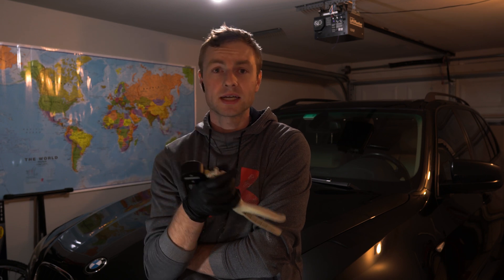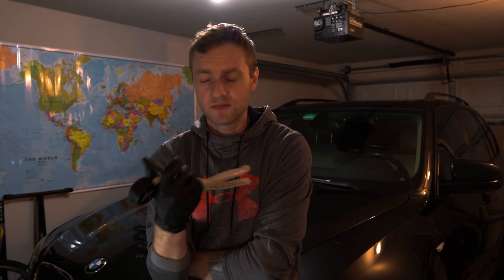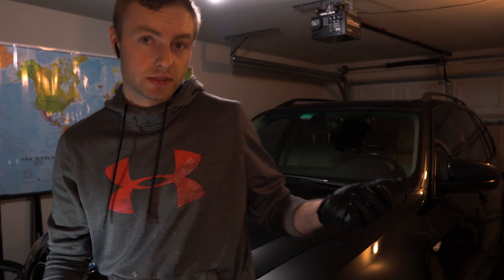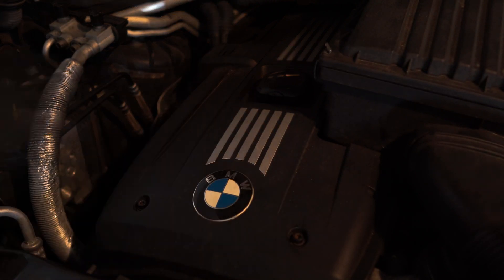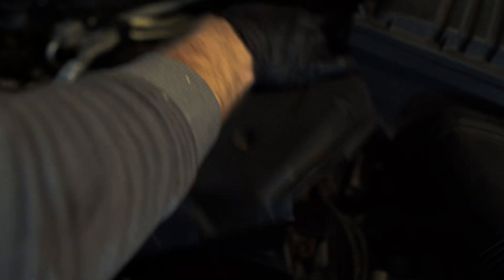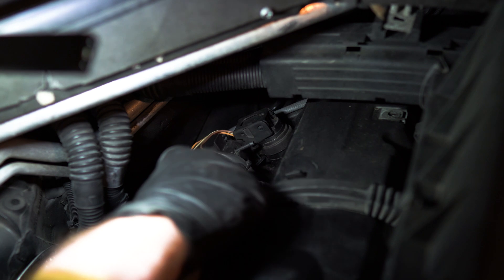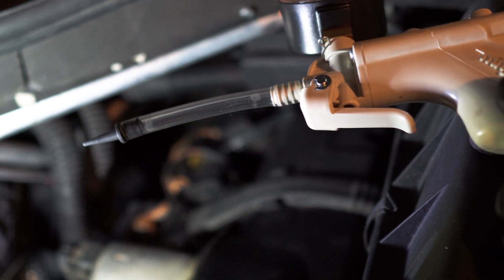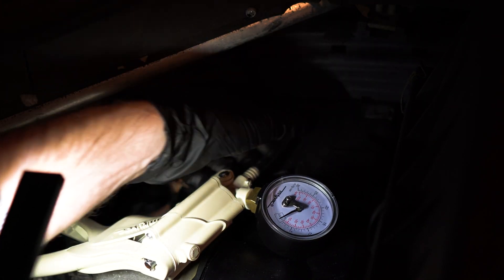How to test CCV PCV Crank Case Vale on BMW N52 N53 Rough Idling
In this video, you will find out how to test the PCV or CCV on BMW engines N52 N54. Requires a tool which is a Vacuum Pump.
You can really use it for many purposes, as testing the vacuum lines, flushing your breaks checking the turbocharger solenoids, and more.

Same as I using
Cheaper one

Impact Sockets
Impact Socket Adapter
Torx Bit Set Editor-in-chief: Vitalii Makhnovets